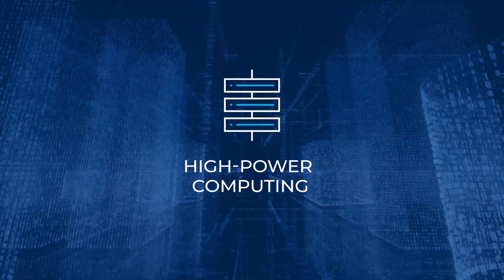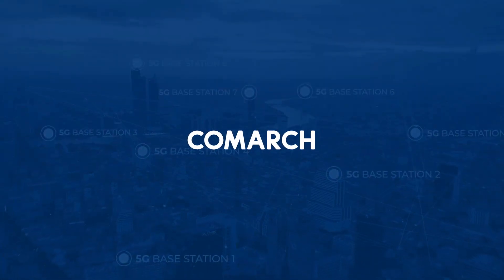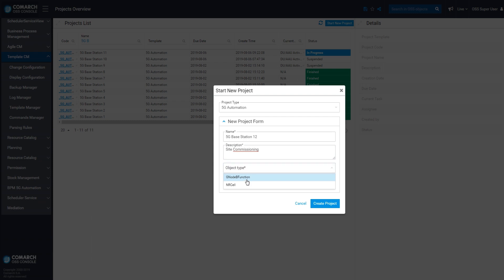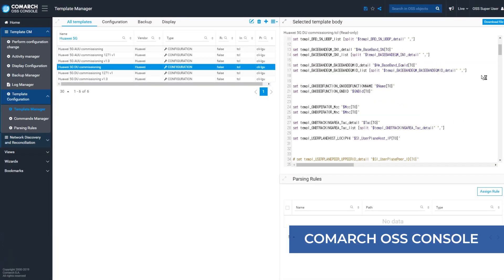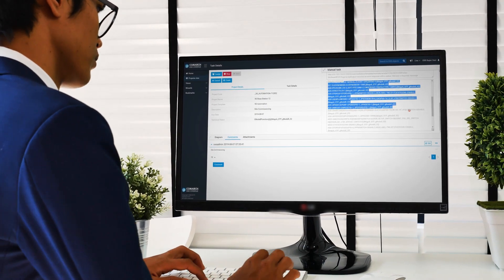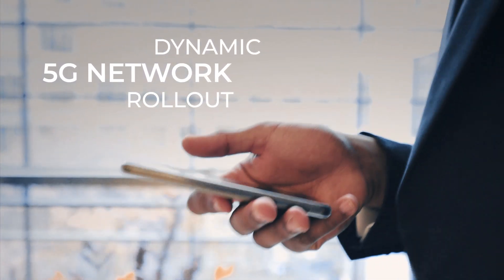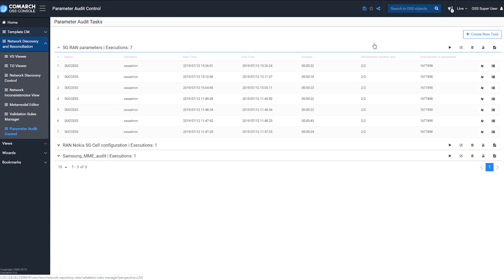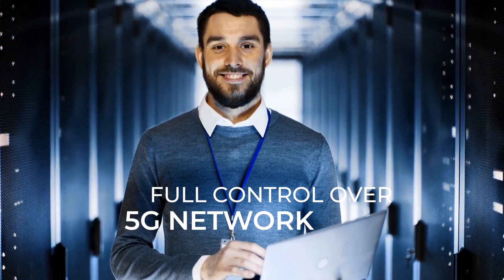The Successful Rollout of 5G Base Stations with Comarch OSS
Discover how Comarch OSS can give you full control over network transformation, management and automation across the 5G network rollout process, facilitating access to new business opportunities for the 2020s and beyond.

You may also want to review our blog with many posts on the topic of 5G